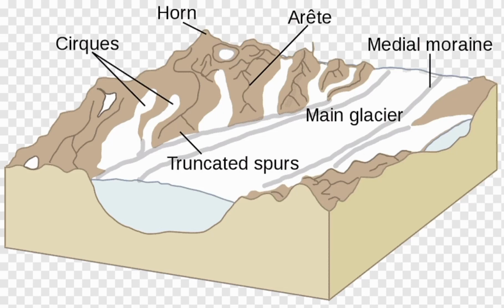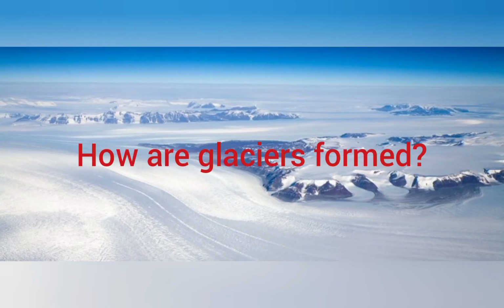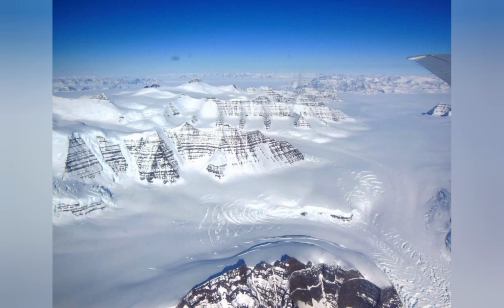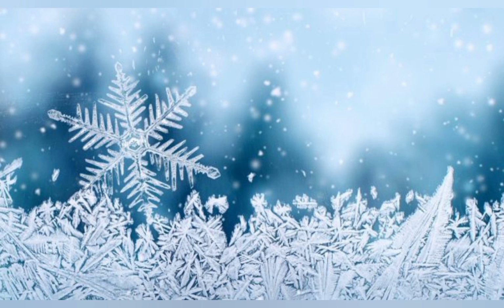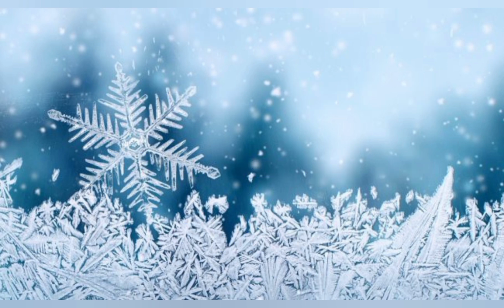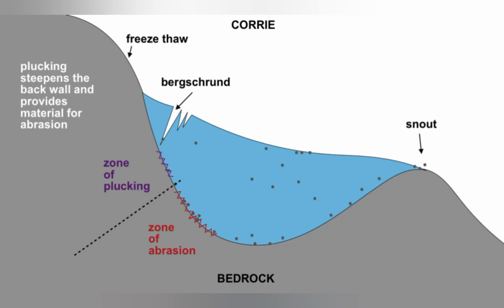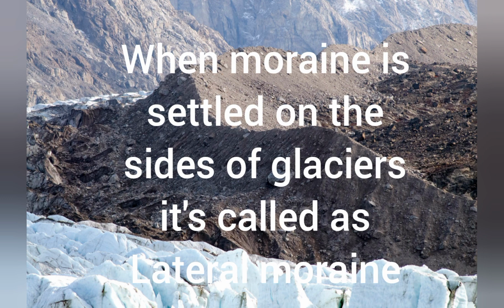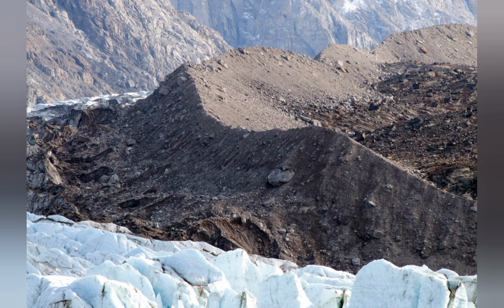Erosional and Depositional landforms by Glaciers